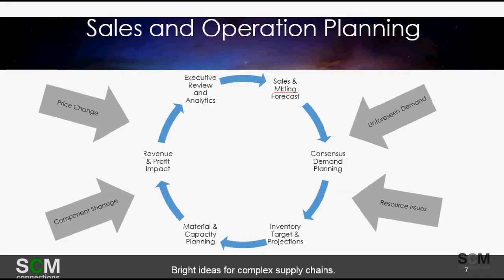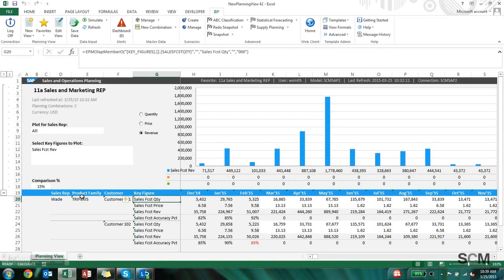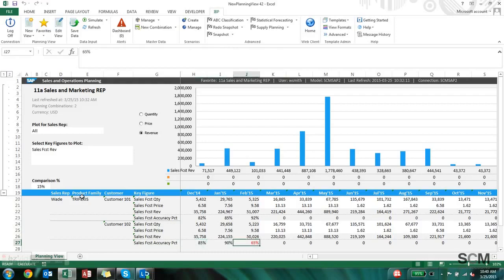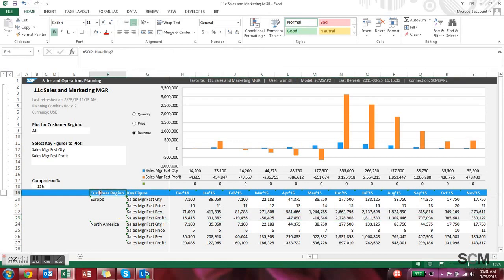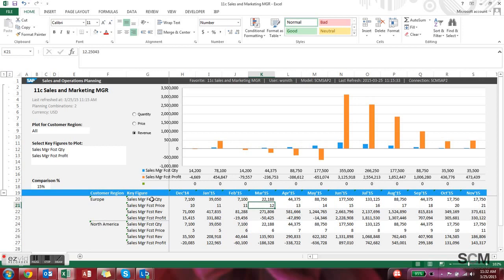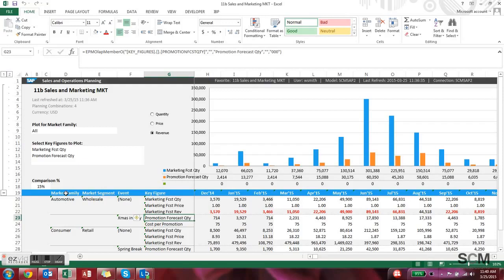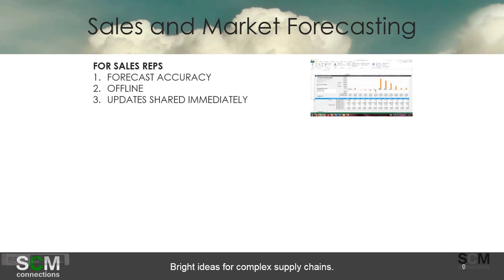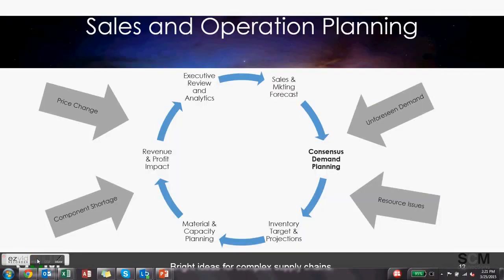SAP IBP VIDEO TRAINING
SAP IBP Training developed by SAP expert which takes you right from the basic transactions till complex level configurations in a step by step manner.